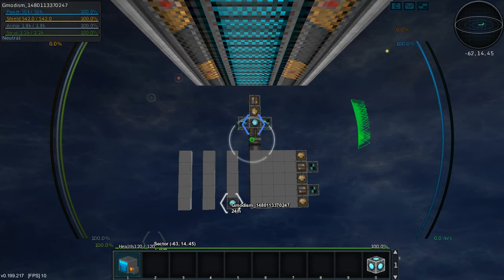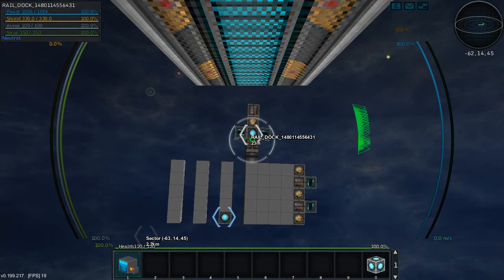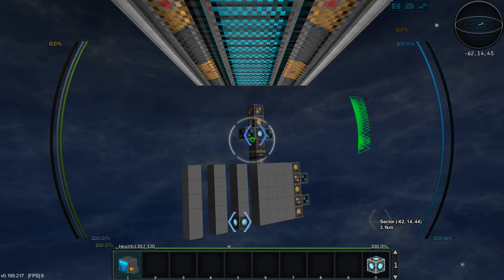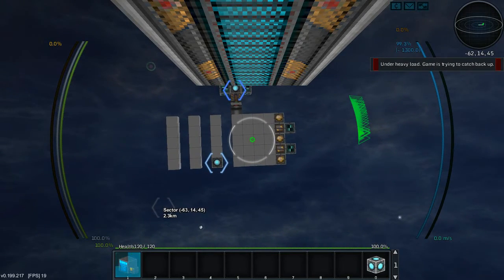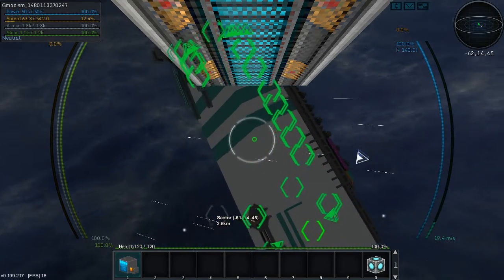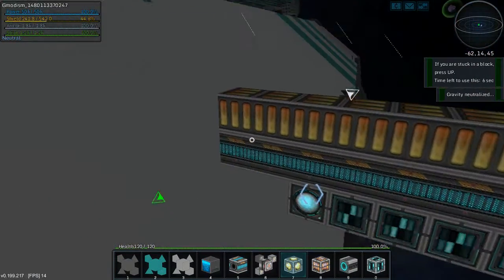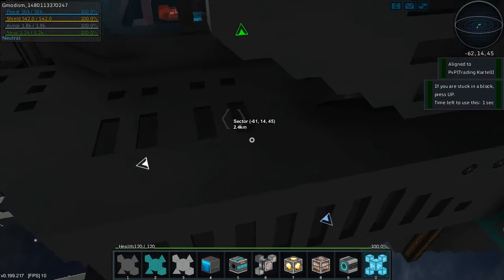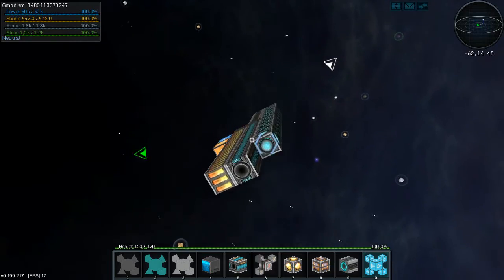StarMade Weapon Lab - Sheild Sharing Missconception & Explosive Splash-Damage Testing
Turrets with shields does now share the shields with the main ship even if they have their own shields also. Also after an idea about explosive on AMS turrets we conduct some testing to see if Explosive has splash damage for cannons.
-Enjoy! /GTNC

► PLAYLISTS ≡≡≡≡≡≡≡≡≡≡≡≡≡≡STARMADE≡≡
★★ Gmodism Industries Shipyards: (Get our designs)